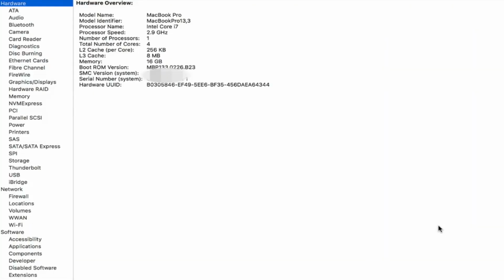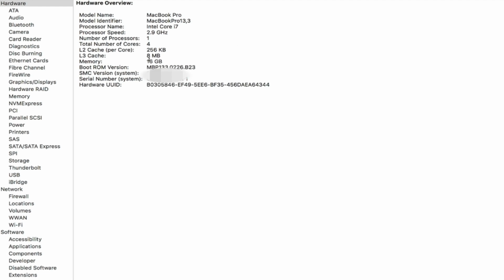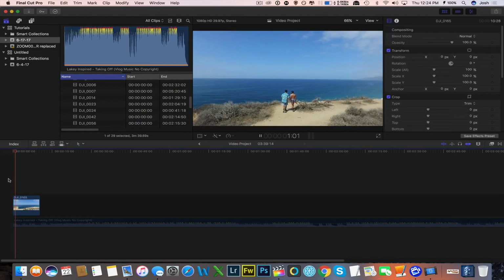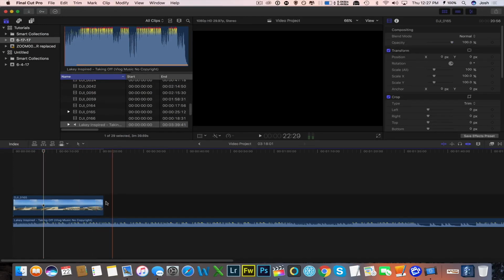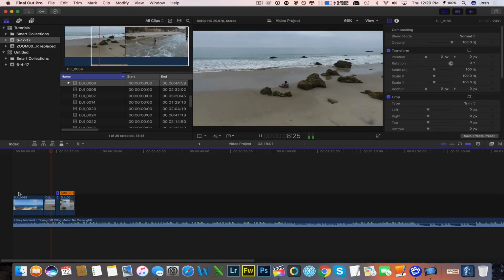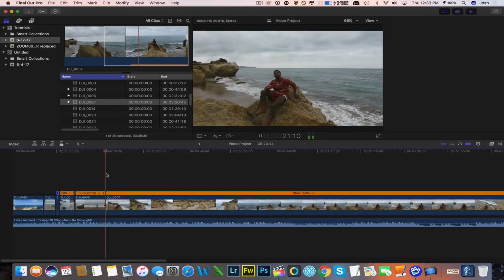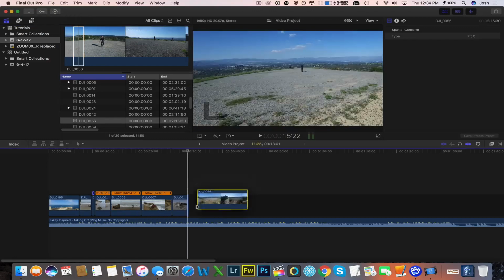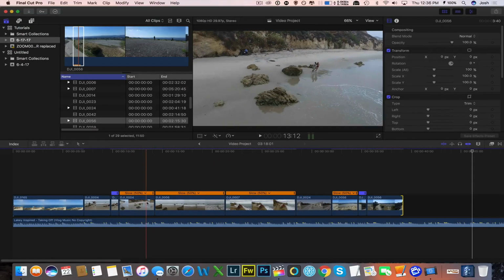How To Edit a Drone Video | Momentum Productions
Today I will teach you how to edit drone footage! :) I hope you enjoy it!

My Equipment List (Amazon Links)

Cameras:
Sony A7RII
Sony A7S
Panasonic GH4

Lenses:
Zeiss E-Mount 24-70mm
Canon EF 28-135mm
Canon EF 50mm
Rokinon EF 14mm
Canon EF 70-200mm

Drones:
DJI Mavic Pro
DJI Phantom 4
Yuneec Typhoon H

Camera Gimbal/Stabilizers:
Came-TV Argo
Laing P-4 Camera Stabilizer
CamGear Dual Arm Vest System

Tripods:
Joby GorillaPod

Audio Gear:
Zoom H6 Recorder
Sennheiser G3 Lavaliere Microphone
Rode Lavaliere Filmmaker’s Kit Microphone
Rode Stereo Video Mic Pro
Rode NTG2 Shotgun Microphone

Lights:
Came-TV Boltzen LED
E-Photo Inc. Softboxes

Protective Cases:
Nanuk 910 Protective Case
Nanuk 945 Protective Case
Nanuk 950 Protective Case
Nanuk 960 Protective Case
ThinkTank Photo Video Transport 20 Case
ThinkTank Photo Urban Disguise 60 Classic Shoulder Bag
ThinkTank Photo Airport TakeOff V2.0 Camera Bag
ThinkTank Photo StreetWalker